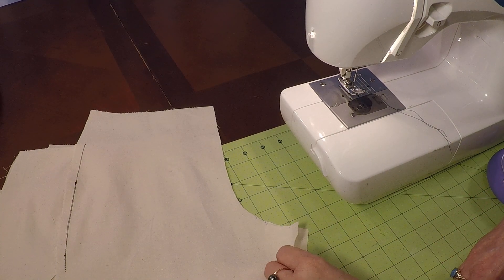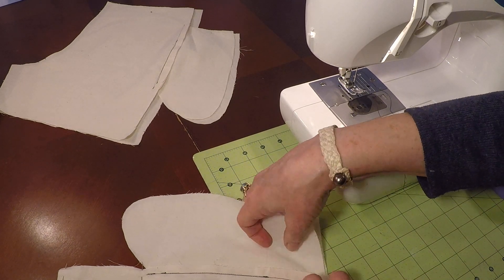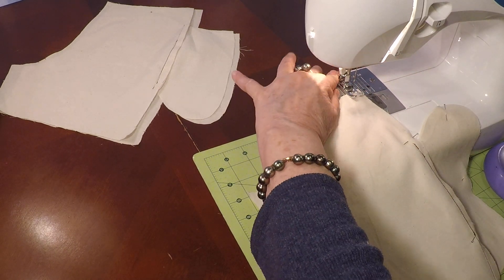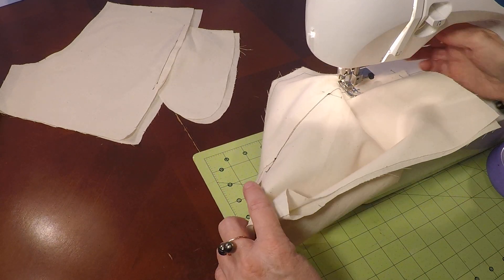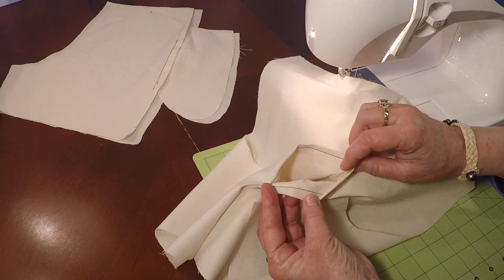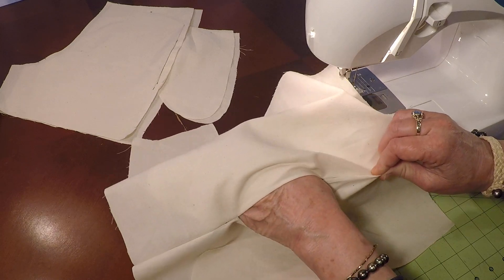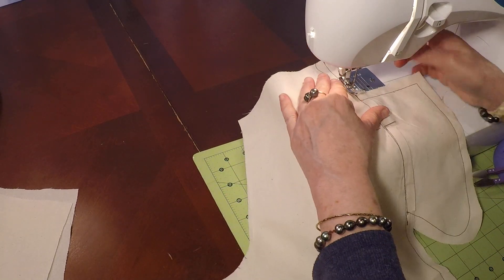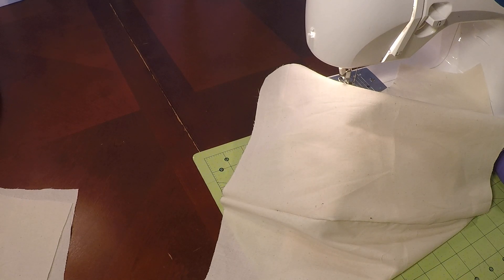Child Short Step 2 Sideseam